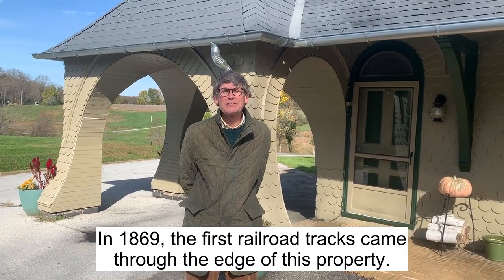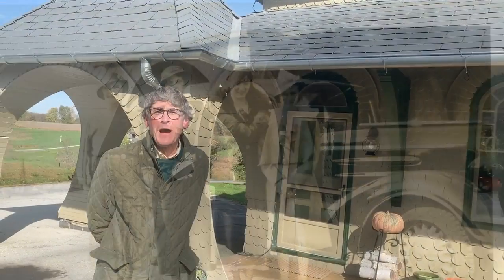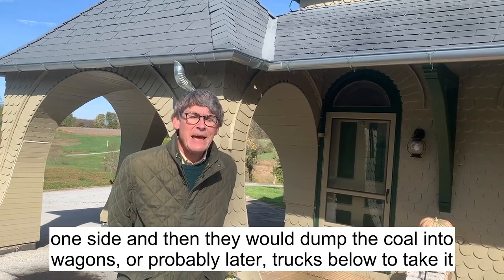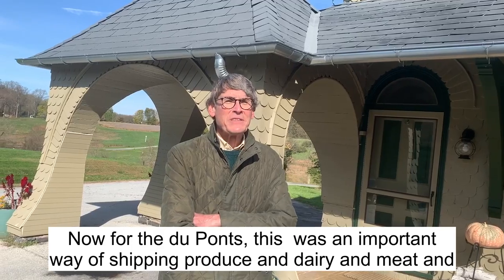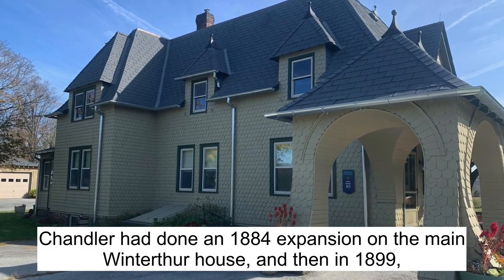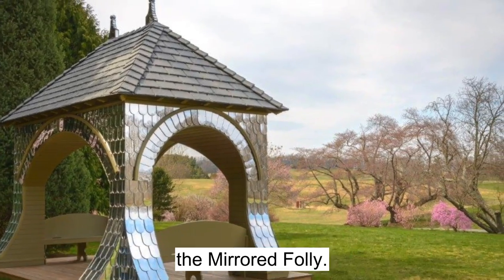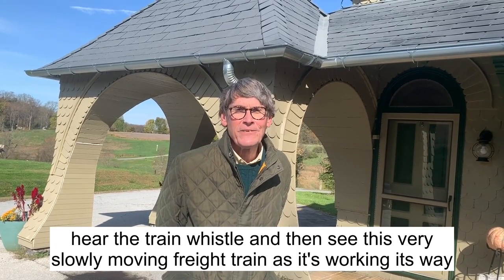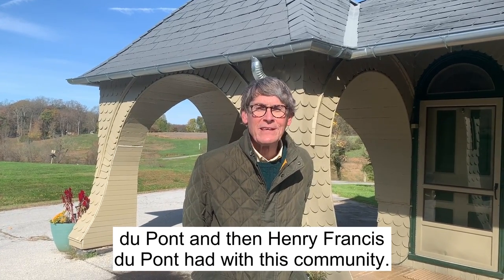The Winterthur Train Station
Estate Historian Jeff Groff highlights the Winterthur Train Station, which is still in use today!